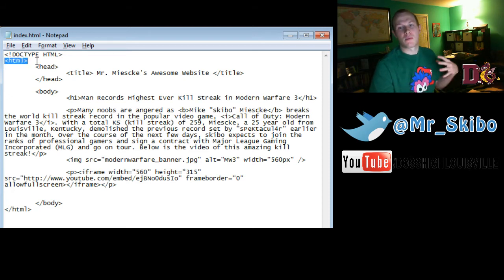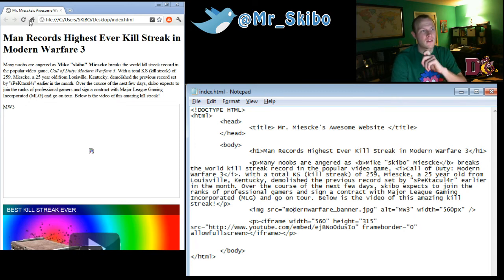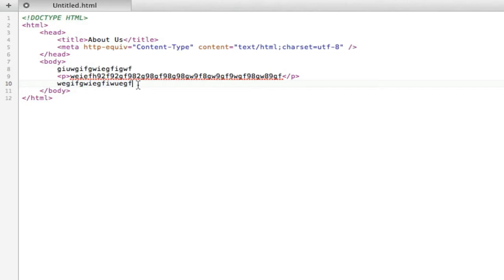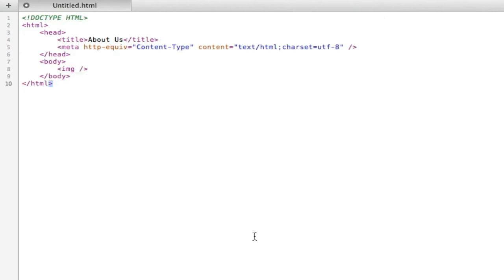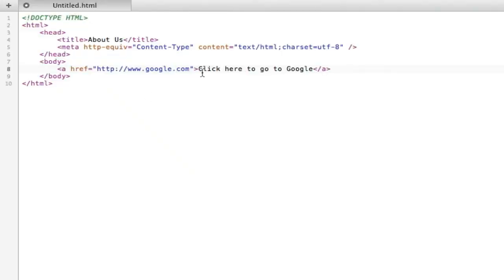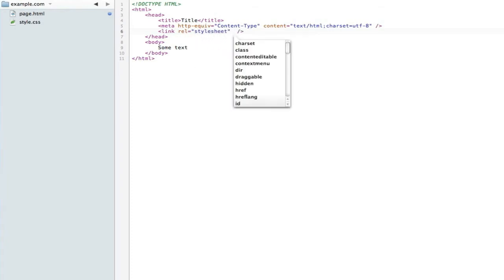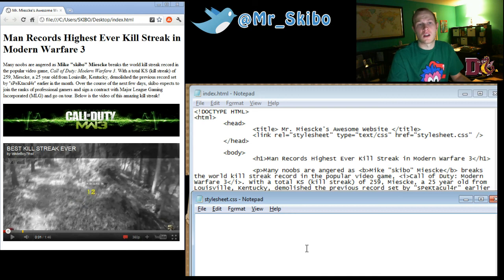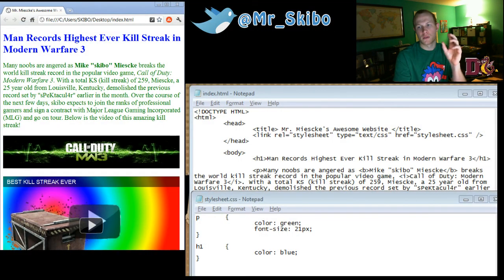HTML Structure and Intro to Cascading Style Sheets